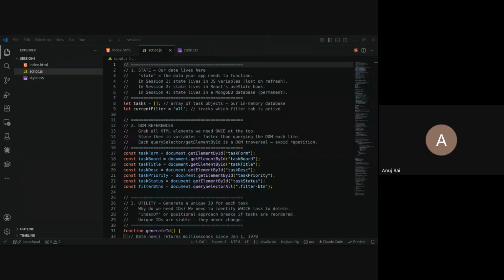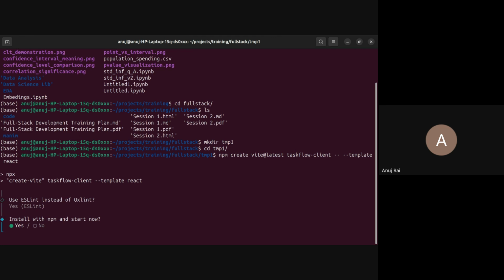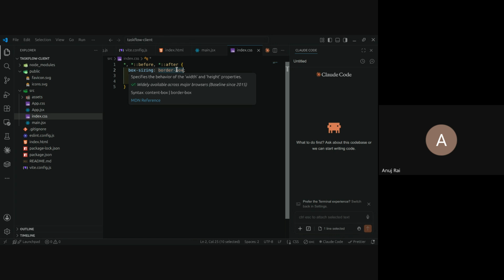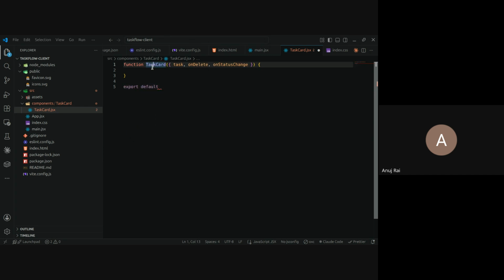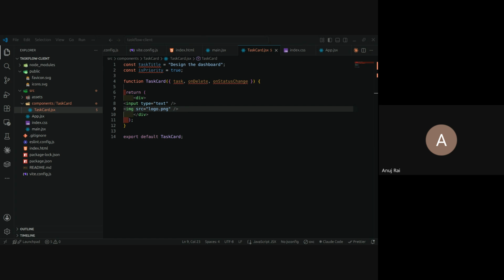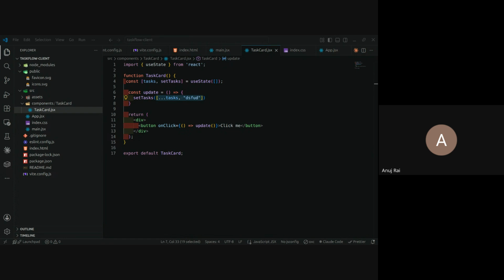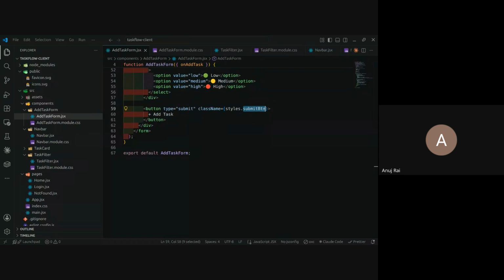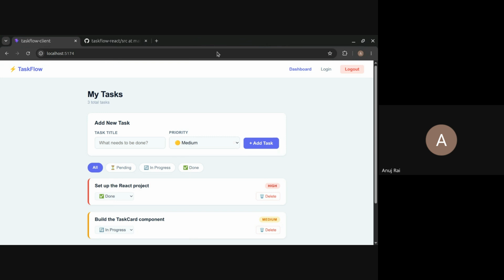Turn Static Pages into a Living UI with React 2026 06 26 18 52 GMT+5 30